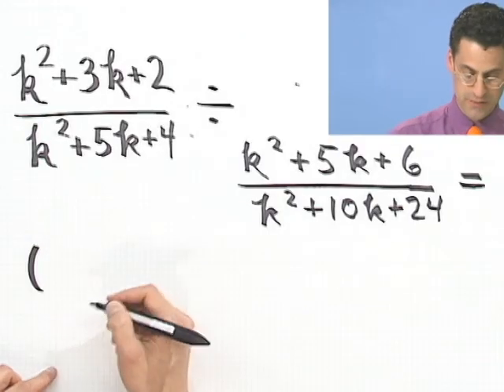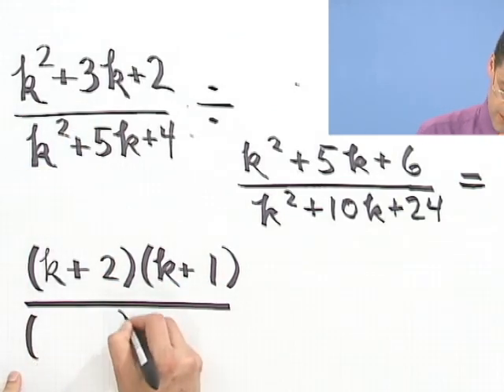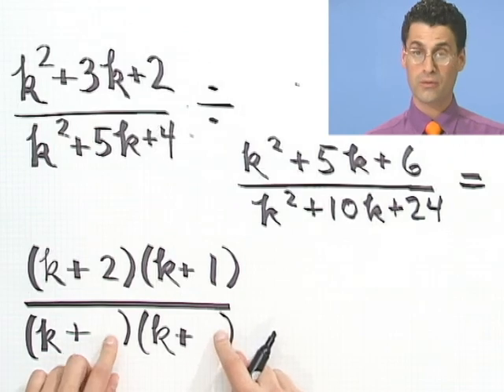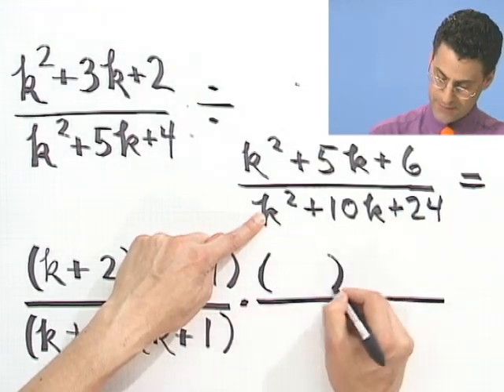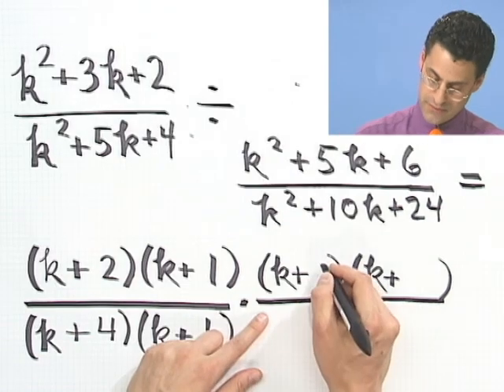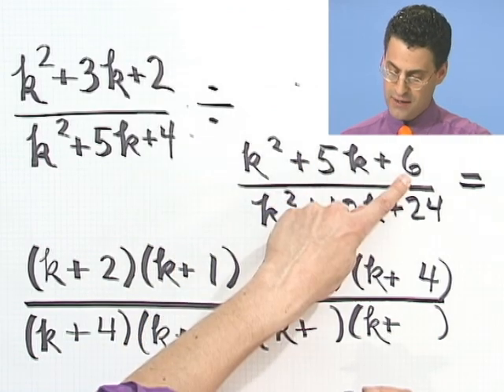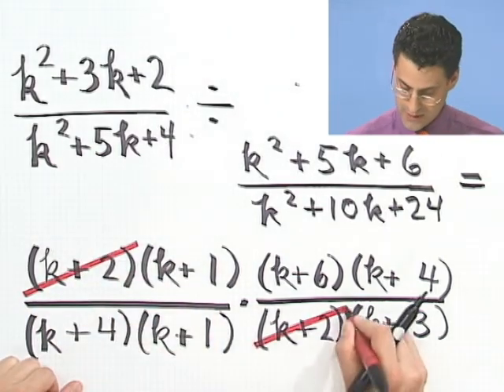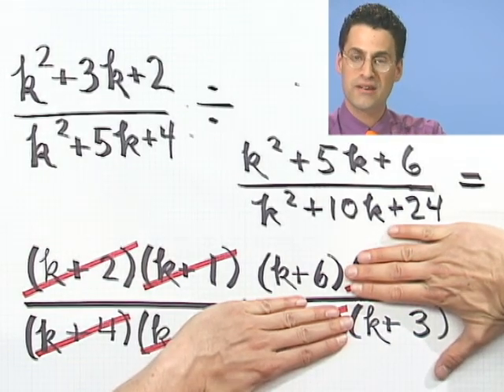Multiplying and Dividing Rational Expressions, Part 2